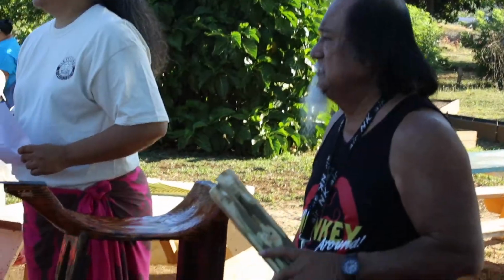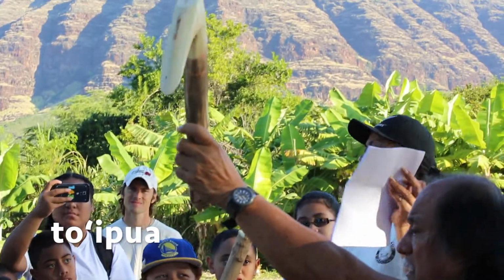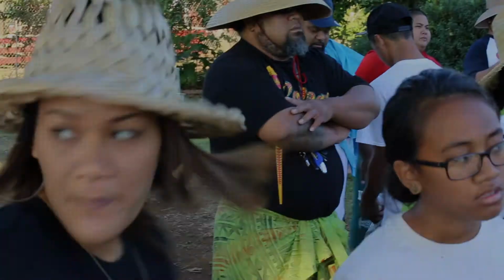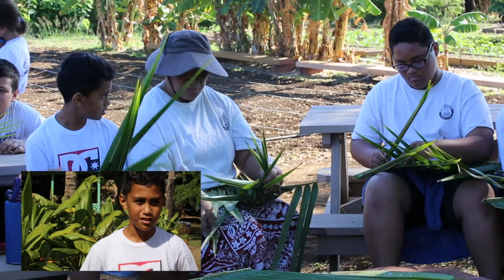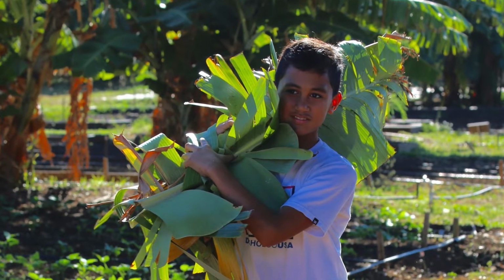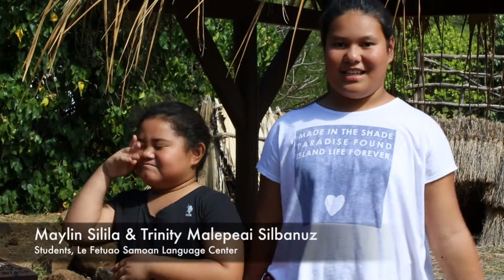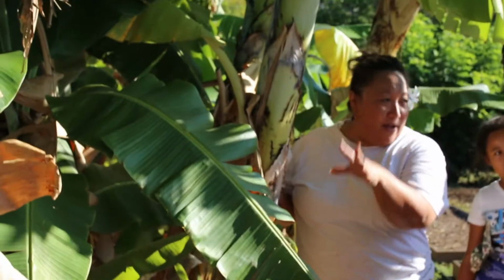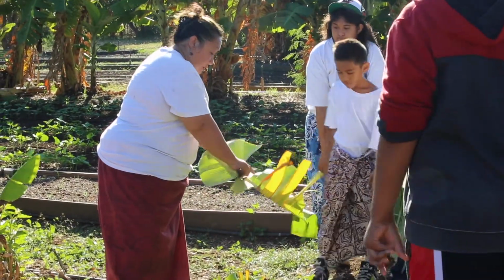Le Fetuao Umu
Come along with Le Fetuao Samoan Language Center as we make an traditional oven called an umu. Learn the terms associated with umu making, watch parents, teachers and kids work together to prepare the feast and hear their reactions to the fun day of learning.